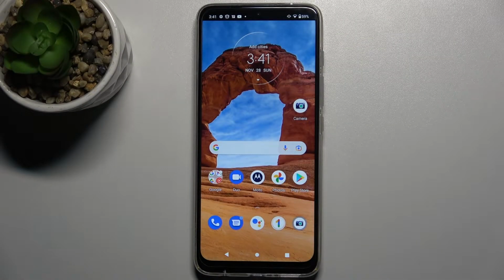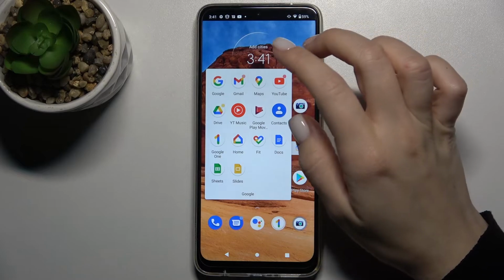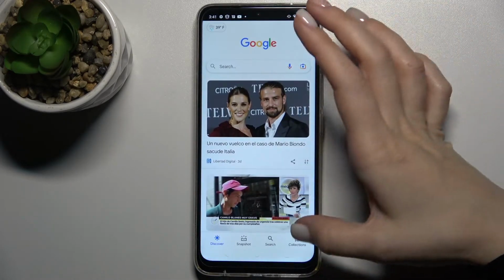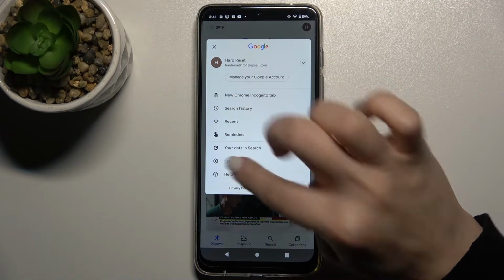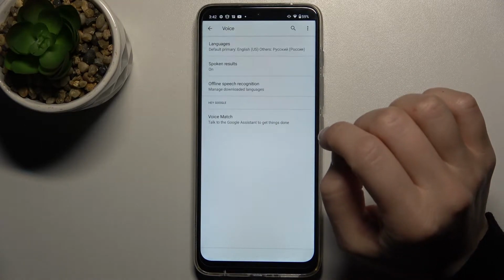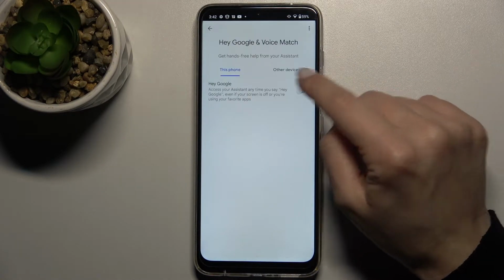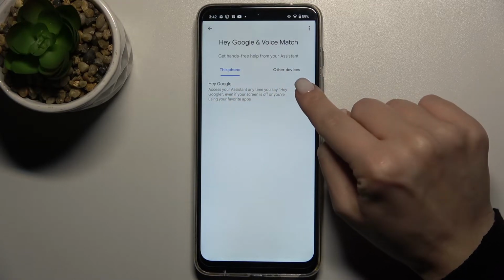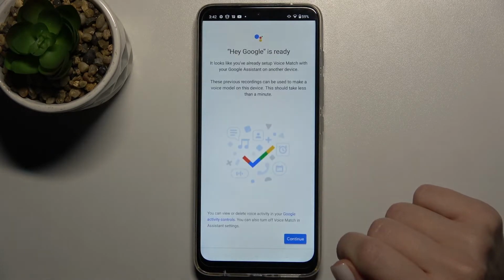Activate Hey Google - MOTOROLA Moto G50 and "OK Google" Feature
In the video above, we'll show you how to activate one of the most important options to quickly access your Google Assistant. It's very easy to do - just open the Google section in the main settings of your MOTOROLA Moto G50 device and turn on the "Hey Google" feature in them. Now you can speak to your Voice Assistant even at a distance without using the keyboard.